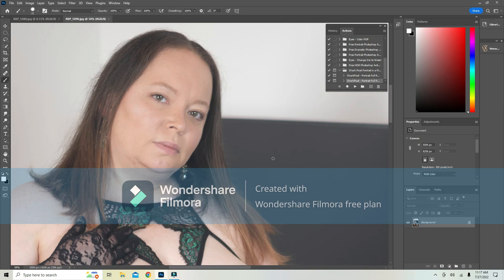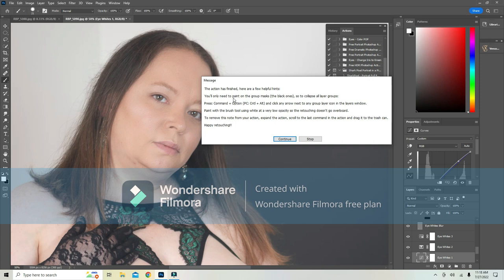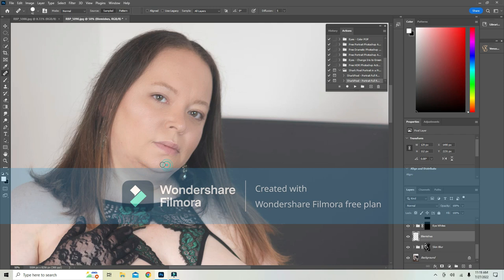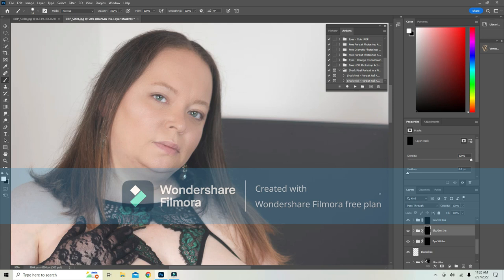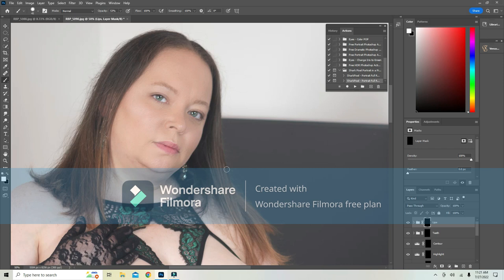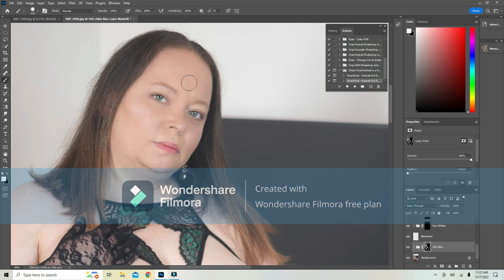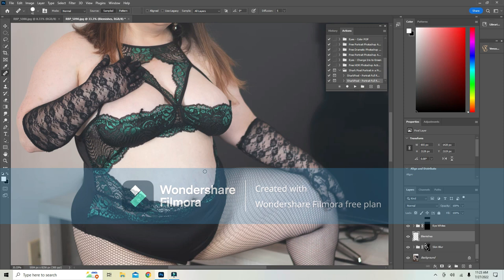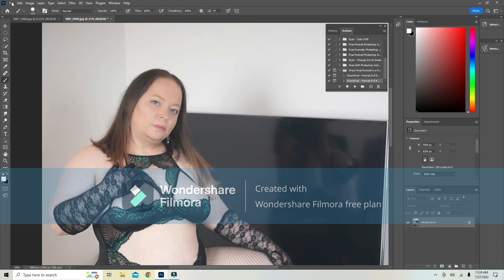First edit recording.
This is my first time recording an edit so basically this is a test. Im using EZVID from Filmora (free version for now). Im editing a photo using and action from Sharkpixel.